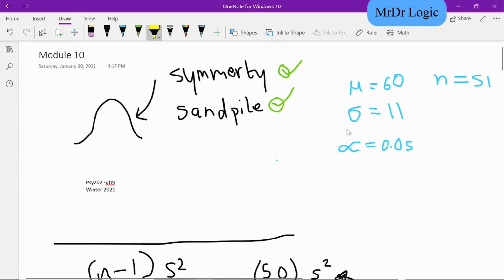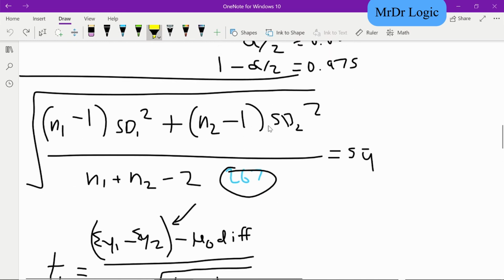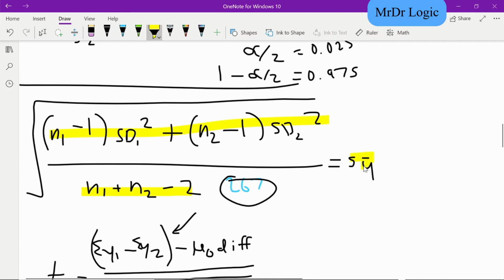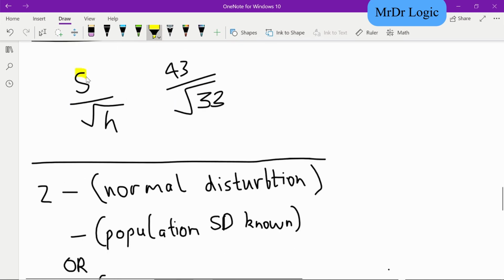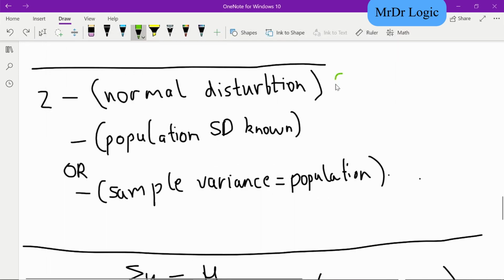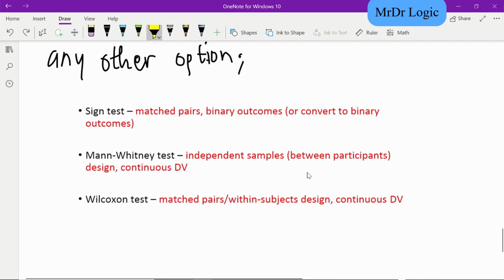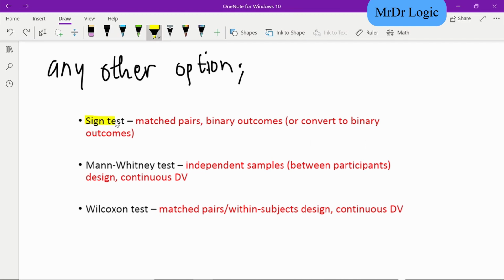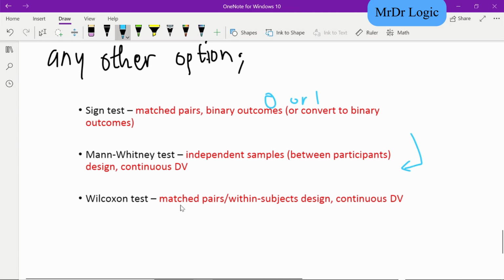Module 10 Homework Guide [8 Minutes or Less]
This is a review video for Module 9 Homework. Use this wisely and makes notes on this, to use on your cheat-cheat. The previous video got taken down for no reason so I had to make a different video along the same lines.
The Homework Walkthrough will be re-uploaded soon.